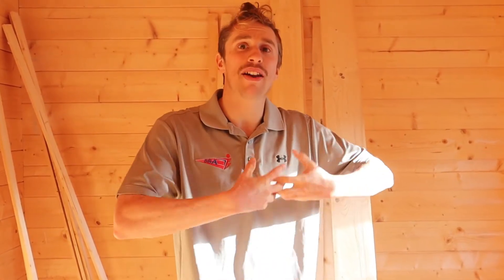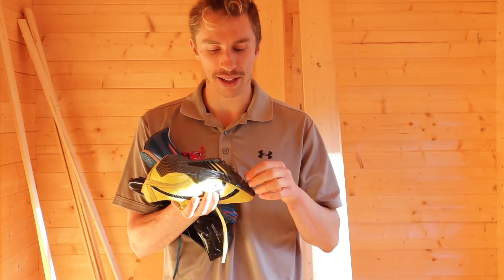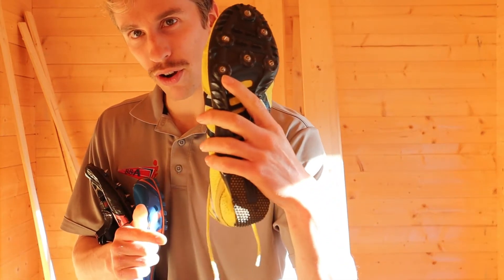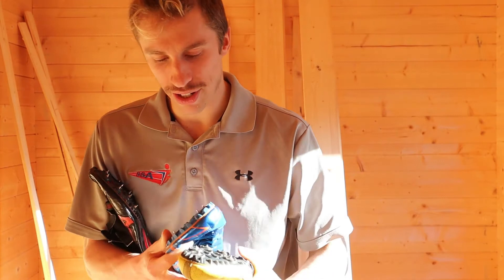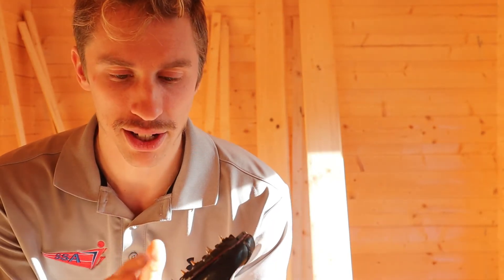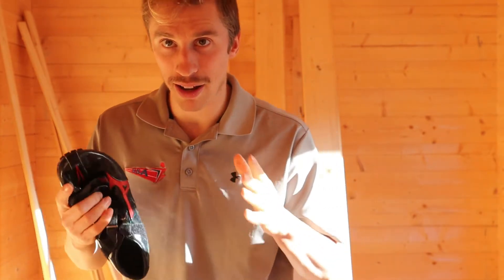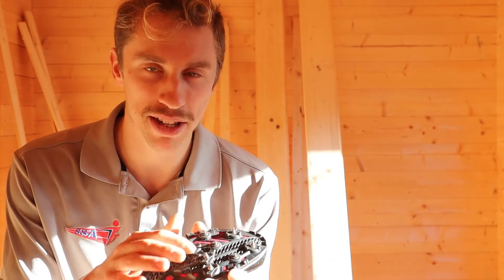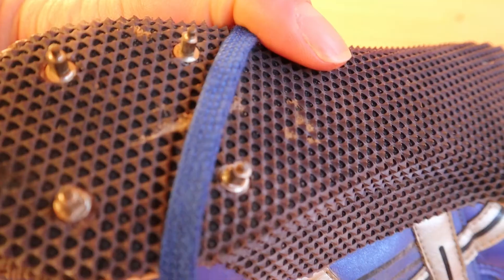Best Spike Pins for Athletics Track & Field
In this Video we talk about the best spike pins for Sprinters, distance runners and jumpers,  there are 4 types of spike pins they use, Pyramid, Needle, Post and Christmas tree.  All have different properties and all suit different athletes differently.

This video describes insightful knowledge of the various spike pins that can be found in a track and field spike. This knowledge can help you make the best decisions on the type of pins you should be using for your given event; ranging from the 60m up to the 5k, as well as Long/Tripple and High Jump. each pin has it's place and purpose in Track and Field.

If you need new pins I highly recommend the Omni-Lite or Nano-Grip brand. They are made from ceramic material which is 70% lighter than stainless steel. They come in all three designs as well to fit your needs. The link for these are below. However, they are not the only brand and I have examples/links below of metal varieties.

When it comes to Spikes there are 2 varieties Metal spike pins and the lesser found Ceramic spike pins. Metal ones generally last longer and are more sturdy none the less weight more, yet again their weight is almost negligible in my opinion, however, this all comes down to personal preference.

Also, you are likely online find spike pins that are painted cool colours normally in black.  These often metal spike pins colour does not as rule last long with use.
Resources
Nano grip replacement spike pins
Omni-Lite replacement spike pins:
Needle (some times referred to as Tartan Spikes) & Pyramid spikes
Xmas Tree Spikes:

Note when buying Spinke pins the minimum limit is 6mm anything over 6mm is considered Cross Country spikes, for X-Country spikes I recommend standard Spike pins but 11-12mm.  For the track, it is best to have spikes that are 5-6mm high anything above is not allowed under IAAF rules, as it degrades the track quicker.